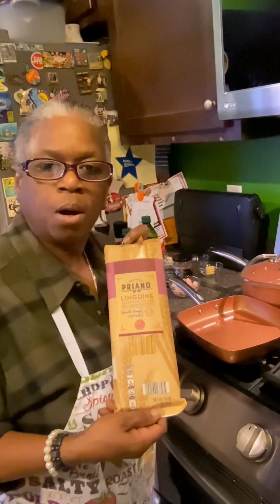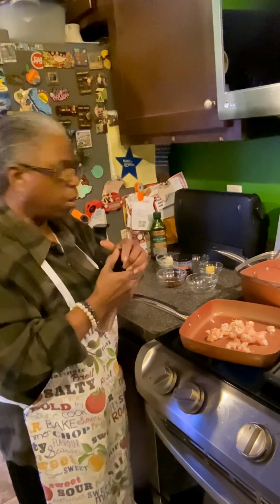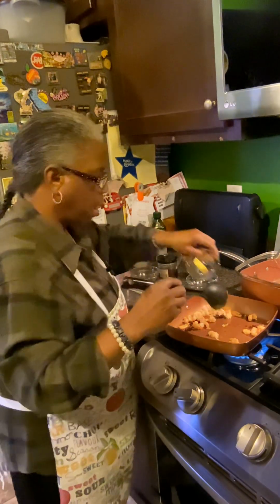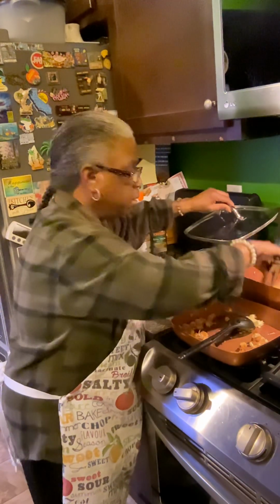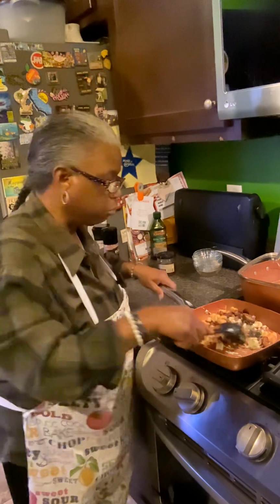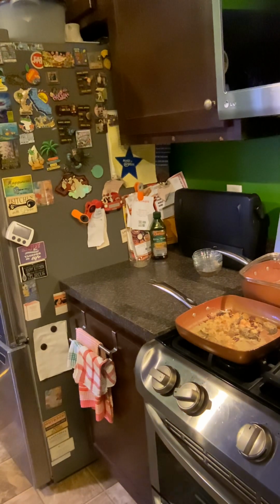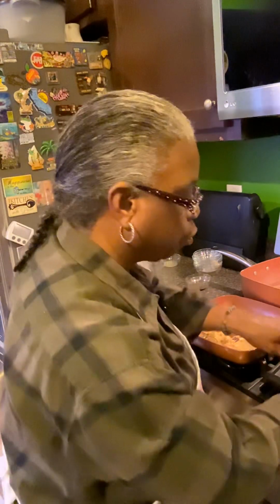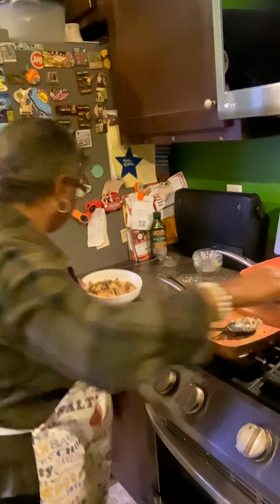Which came first Langostino tails or Linguine ?